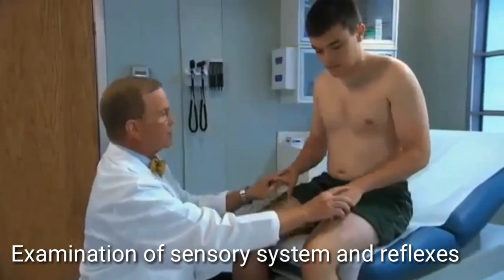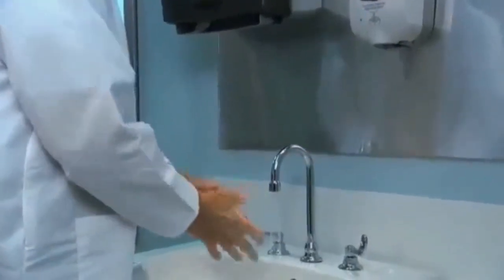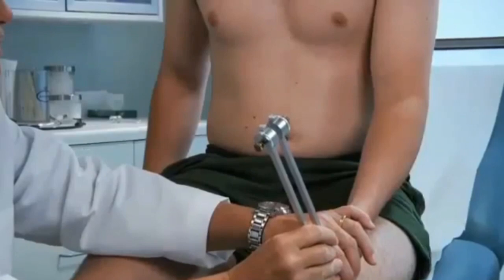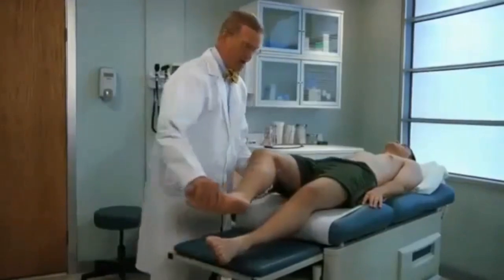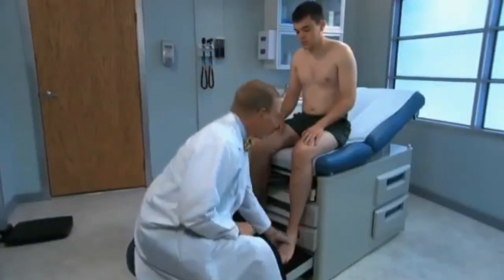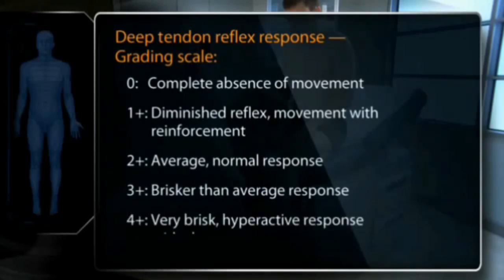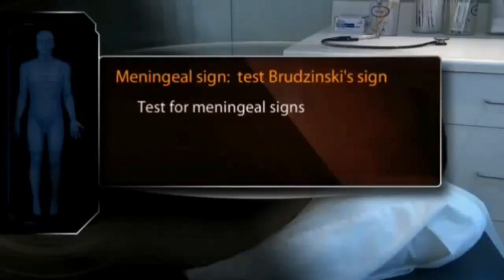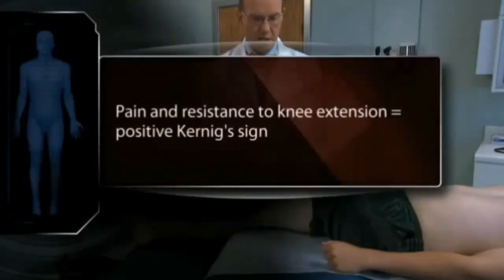MacLeod's- Examination Of Sensory System and Reflexes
I think it will help more to medical students..

I m requesting to all students to comment "for about which topics I should upload video next"..

.THANKS.